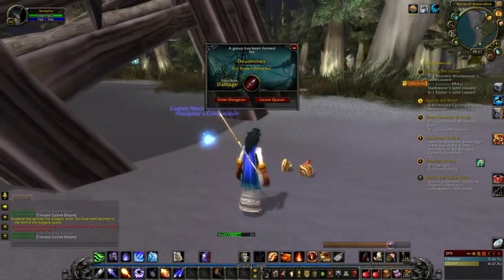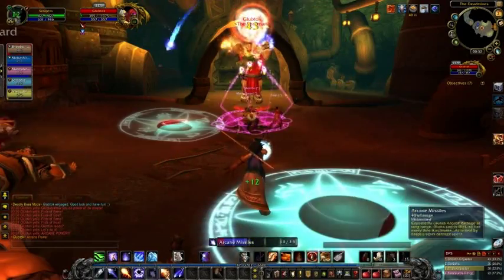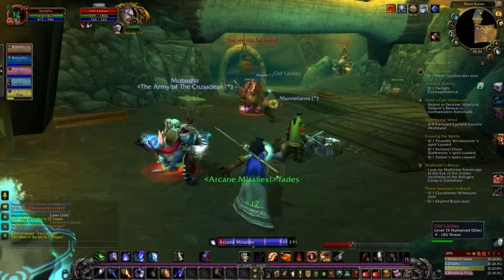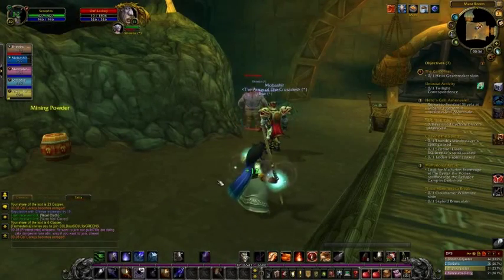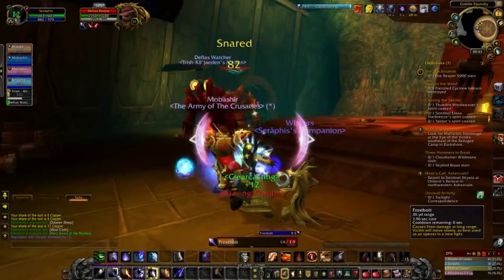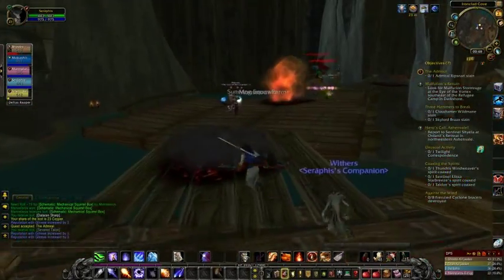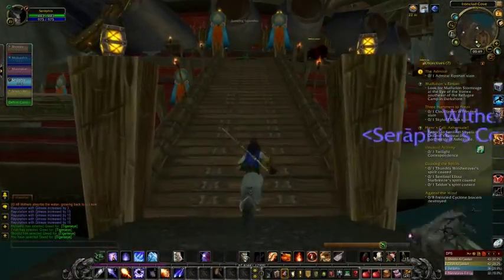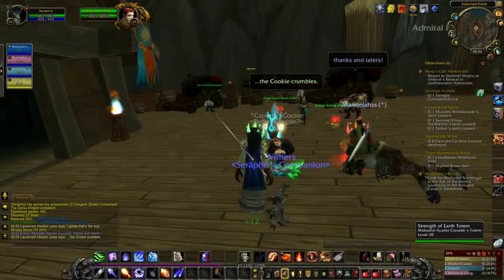Let's Play World of Warcraft - Part 37 - The Deadmines (Instance)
Part 37 of my 'Let's Play' gameplay and commentary in the MMO, World of Warcraft, by Blizzard Entertainment.

In this episode we successfully queue for a 5 man dungeon run in the famous 'Deadmines' instance, joining with four other random players to take on the multiple bosses. We take the time to explain the systems and features available to us when in a dungeon, including the new Dungeon Journal tool that was recently added into the game in Patch 4.2. We also get lucky on some loot rolls, netting us some nice shiney new Blue items.